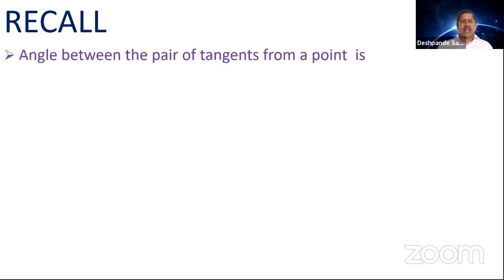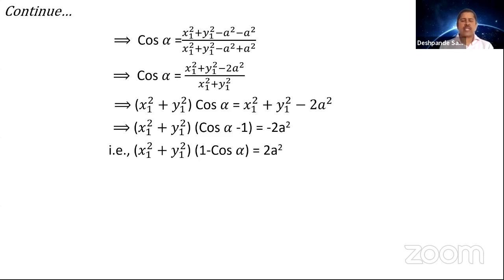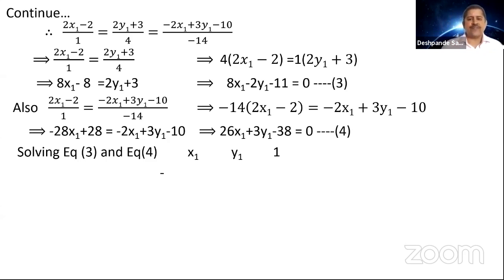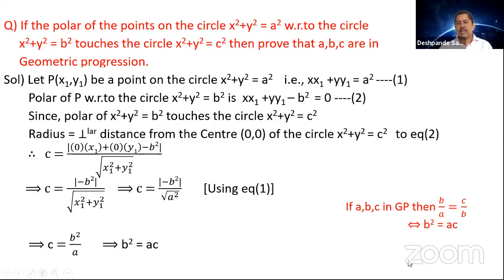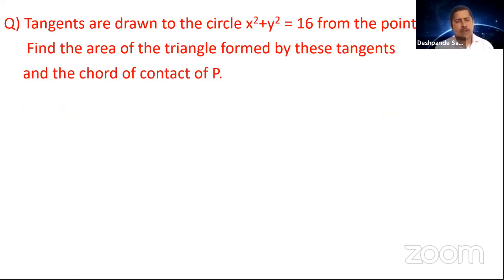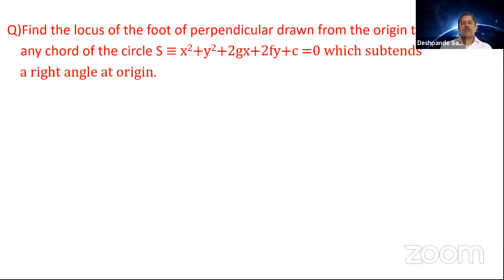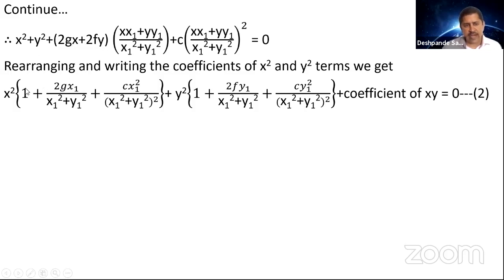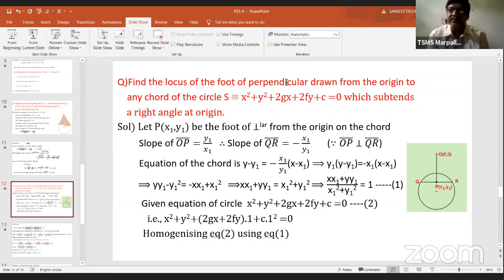MATH IIB | CIRCLES | PROBLEM SOLVING SESSION IV | LS XI | Sanjeev Kumar sir